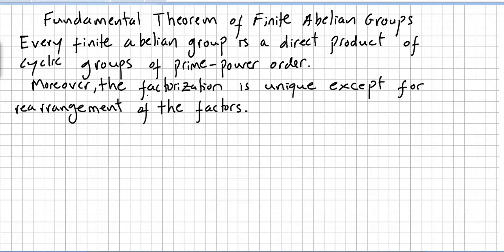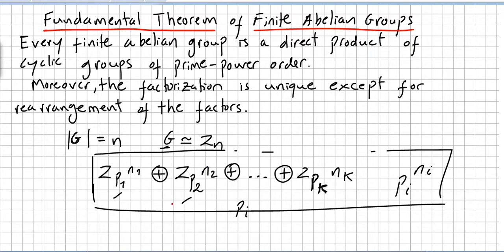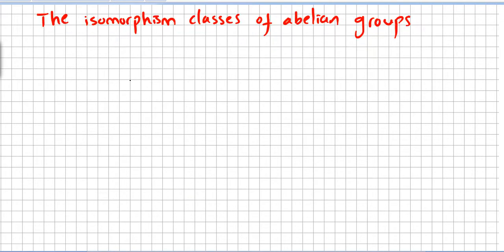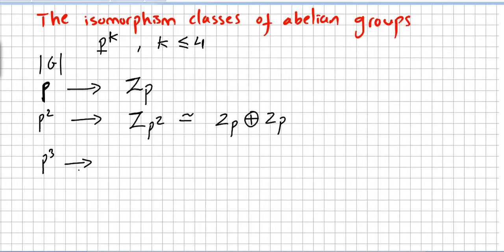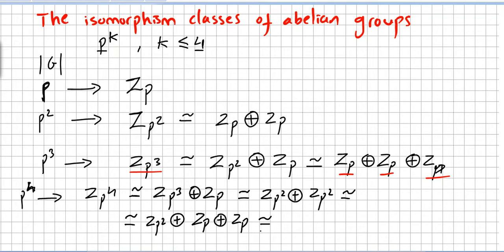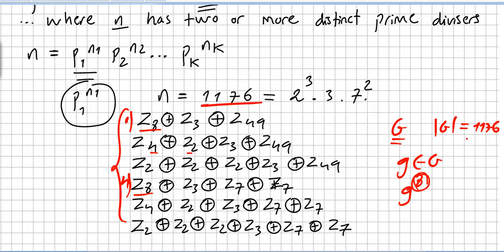Group Theory 48, Fundamental Theorem of Finite Abelian Groups